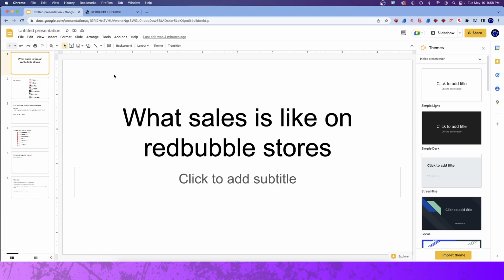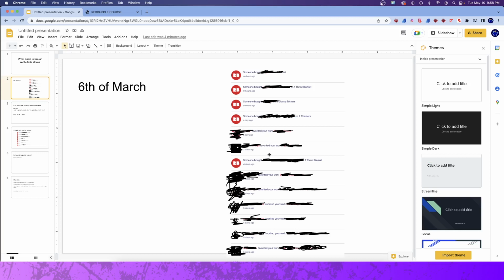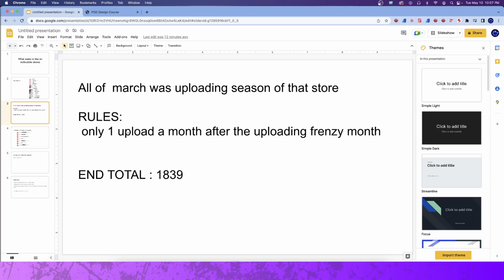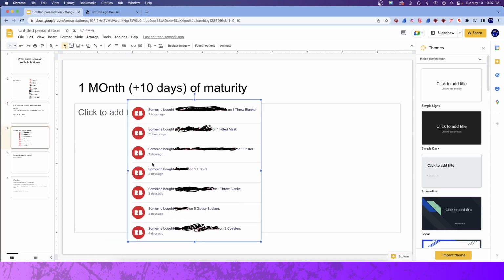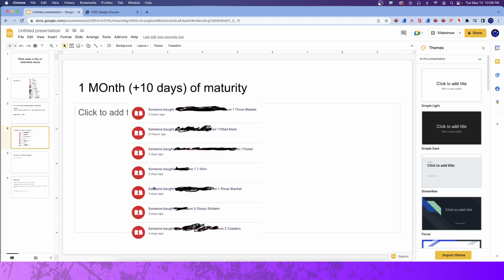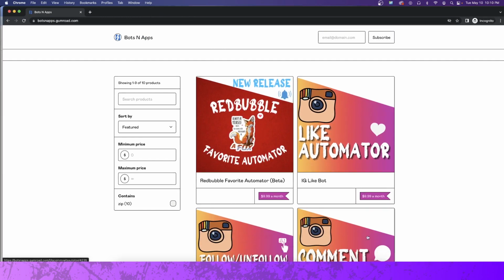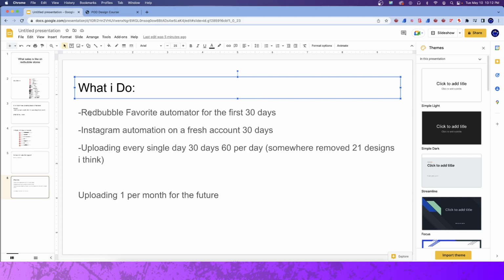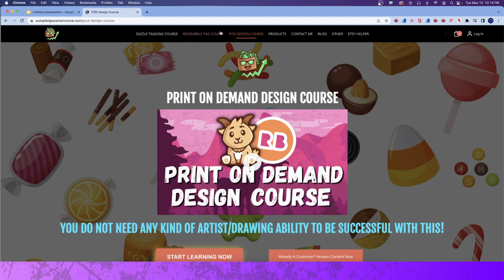Comparing 5 days worth of Sales on Redbubble